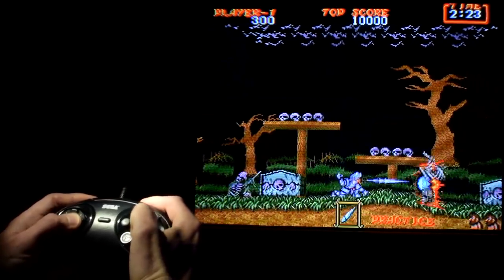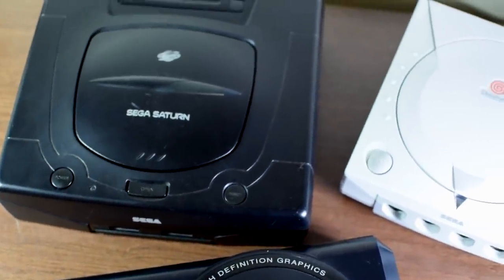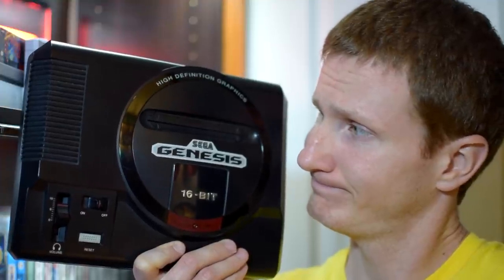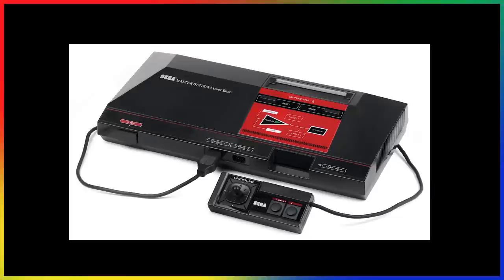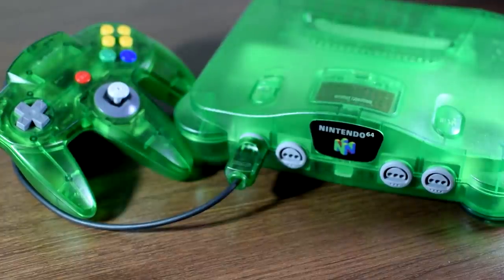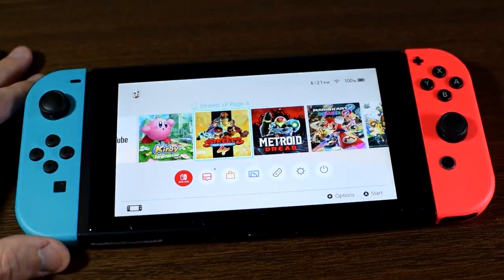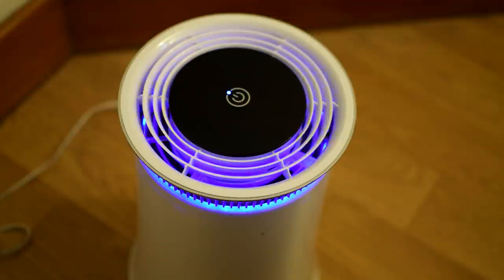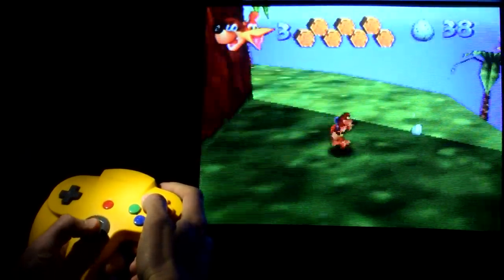Best Looking Video Game Console Designs - Retro Bird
We all love to play video game consoles, but what about... looking at them!  Something we've all spent our fair share of time doing over the years.  In this video, I cover a plethora of consoles and talk about which consoles I think people like the most as well as my personal favorite.

Best Looking Video Game Console Designs - Retro Bird / Best Designed Video Game Systems / Nicest Looking Game Consoles

New discussion videos uploaded every Tuesday, and my normal videos uploaded every Friday!